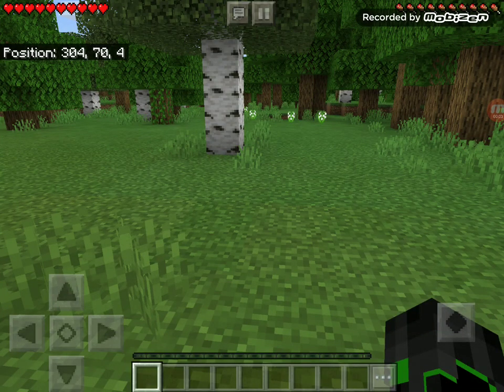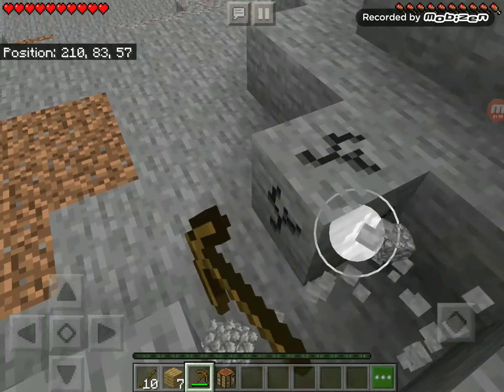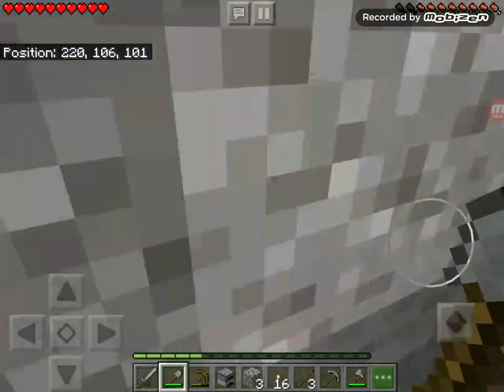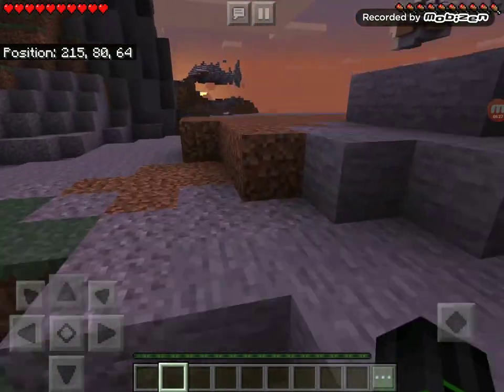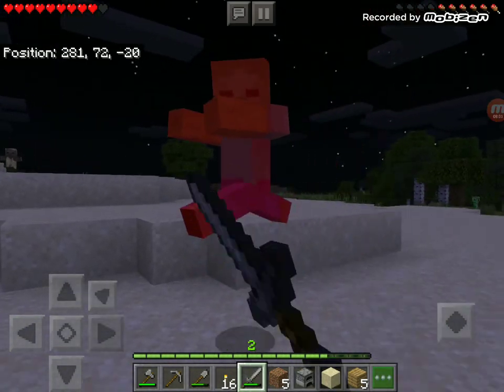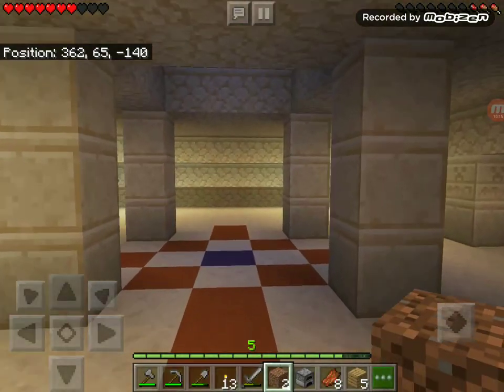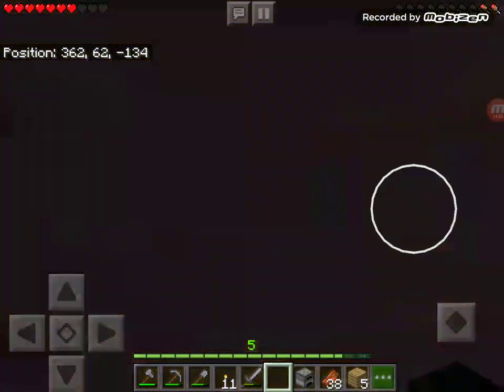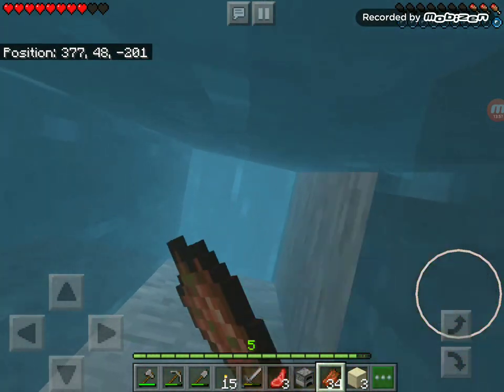Minecraft lets play 1:IN THE BEGINNING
So I started A Minecraft lets play.
I will make more,as you guessed.And i will have fun doing it
I promise that the next one will be better